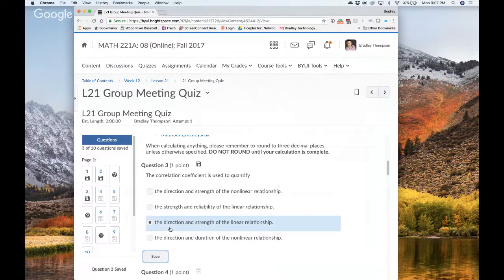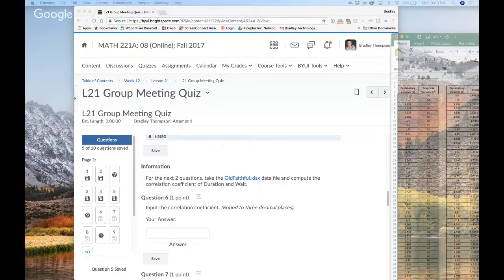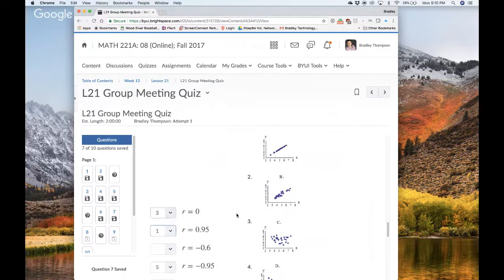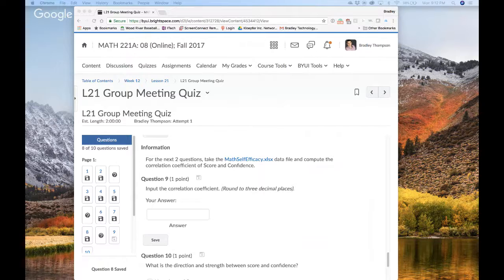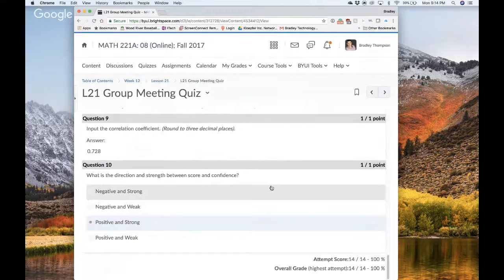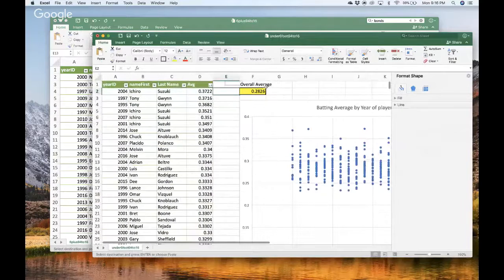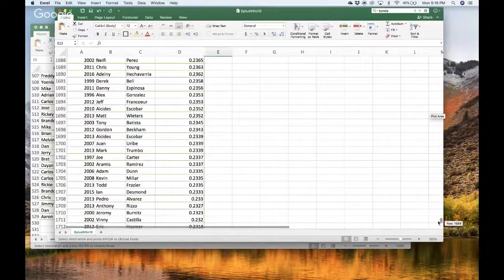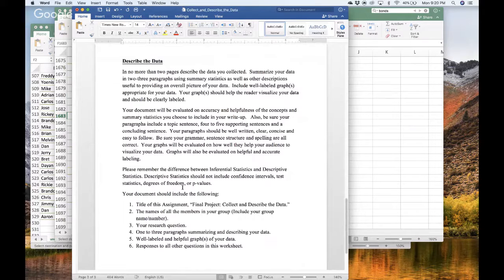Math 221 A Group 3